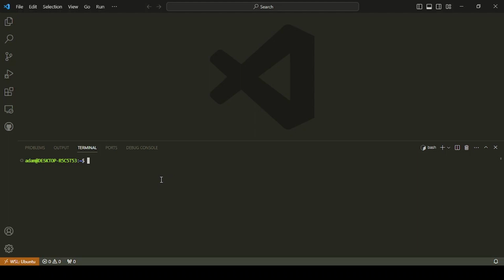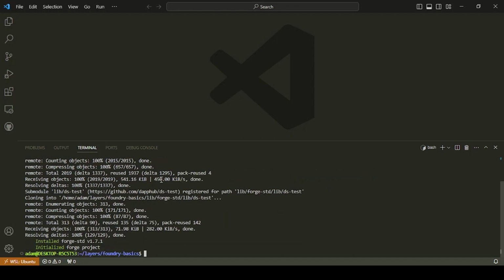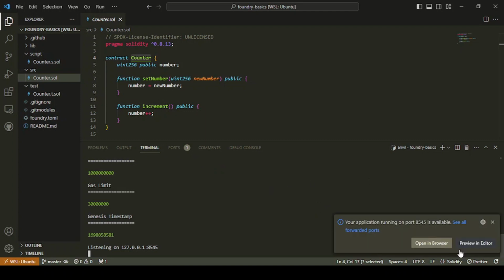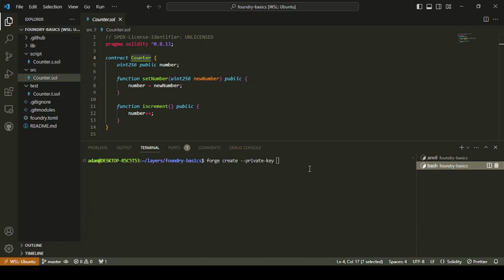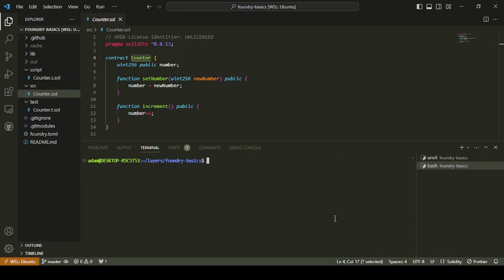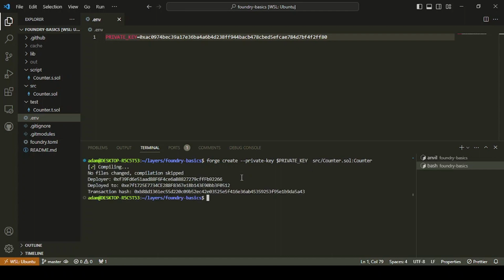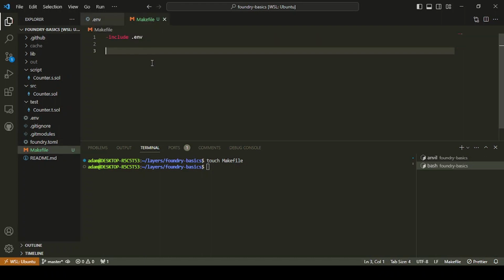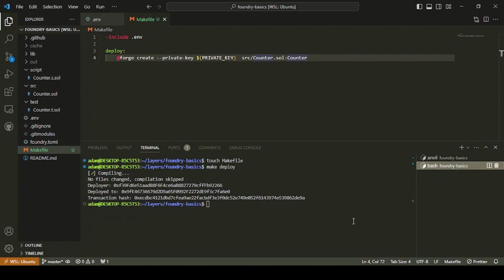Foundry: Introduction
A brief introduction to Foundry - a smart contract development toolkit. We'll look at what it is, how to install it, the local Anvil development blockchain, and how to deploy a smart contract using the command line, environmental variables, and a Makefile.